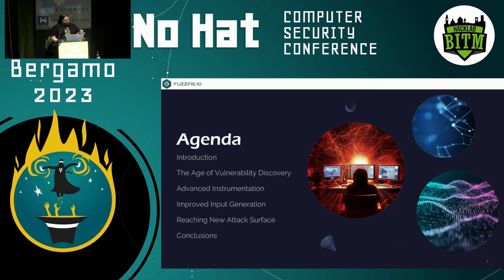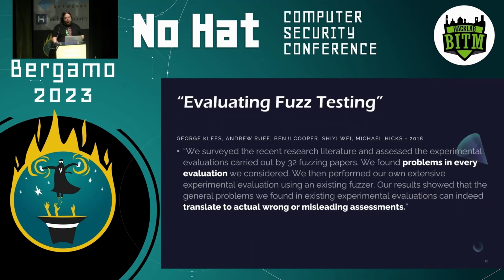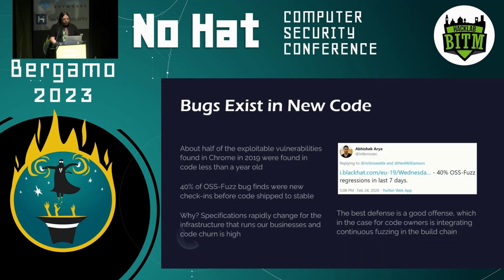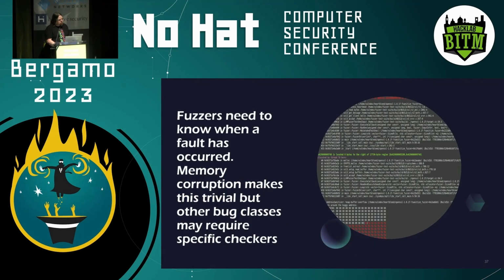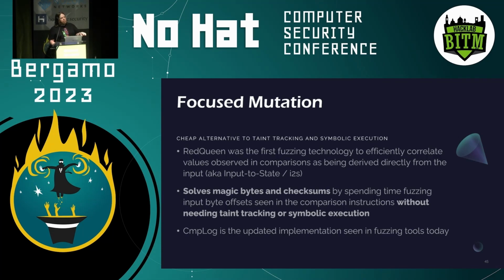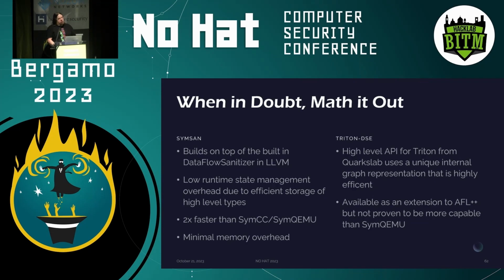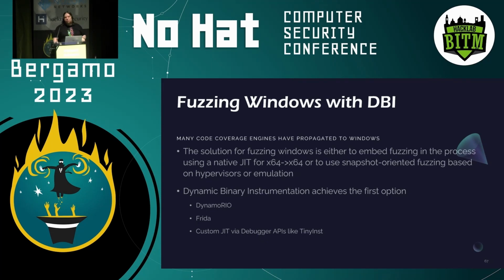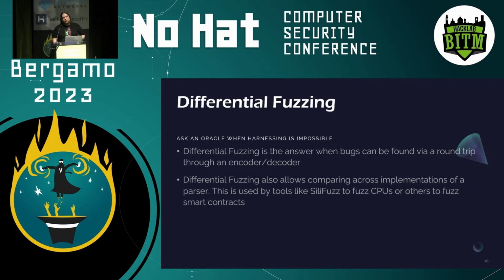No Hat 2023 - Richard Johnson - Fuzzing: The Age of Vulnerability Discovery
FUZZING: THE AGE OF VULNERABILITY DISCOVERY

In 2020, I discussed fuzzing in "Lightning in a Bottle" reviewing major milestones that led to the "fuzzing renaissance" that was kicked off by the creation of effective greybox mutational parser fuzzing with the release of American Fuzzy Lop. It is now 2023 and fuzzing continues to be one of the most effective approaches to vulnerability discovery, reaching an ever-wider range of attack surface in targets like browsers, kernels, trusted execution environments, smart contracts, mobile and embedded devices, managed languages and more. In this talk we will discover what the future trends and opportunities for fuzzing will look like. We will explore how the science of fuzzing has improved to augment early feedback methods, how the philosophy of fuzzing has evolved through benchmarking and empirical data, and how fuzzing tooling has become more flexible and adaptable to arbitrary targets. We will explore together what has happened since The Fuzzing Renaissance created a boom of research and began to mature as we shift into The Age of Vulnerability Discovery.

RICHARD JOHNSON - Computer Security Specialist & Owner @FUZZING/IO

Richard Johnson is a computer security specialist with a focus on fuzzing and software vulnerability analysis. Currently owner of FUZZING IO, a research and development company offering professional training and consulting services, Richard offers over 20 years of professional expertise and leadership in the information security industry including past positions as Director of Security Research at Oracle Cloud and Research Lead roles at Trellix, Cisco Talos, and Microsoft. Richard has delivered training and presented annually at top-tier industry conferences for over 15 years at Black Hat, Defcon, RECON, Hack in the Box, and many more.

Links:
No Hat - Twitter: @nohatcon

R. Johnson - Twitter: @richinseattle

Intro/Outro song:
ORiON - Against The Time